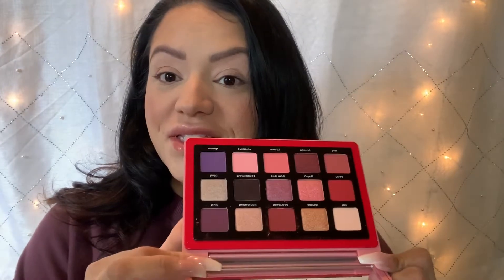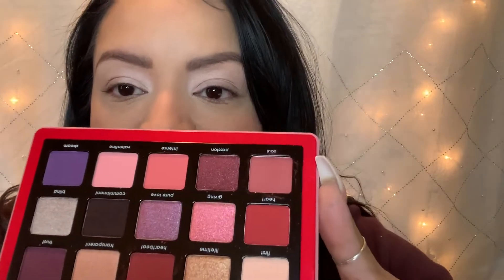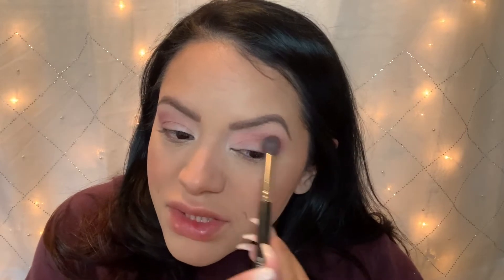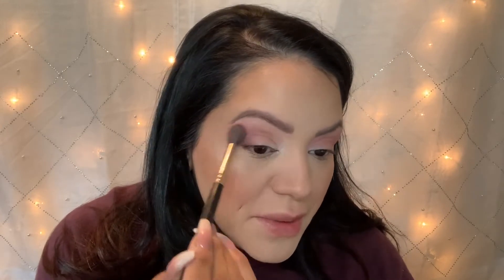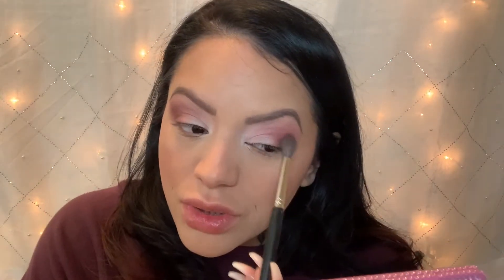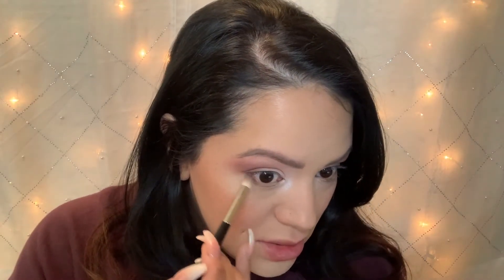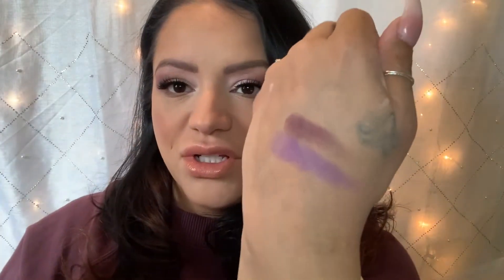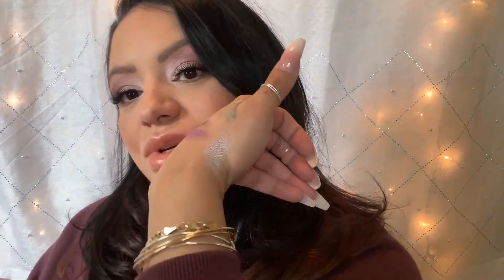The new Natasha denona “love palette “ review and look